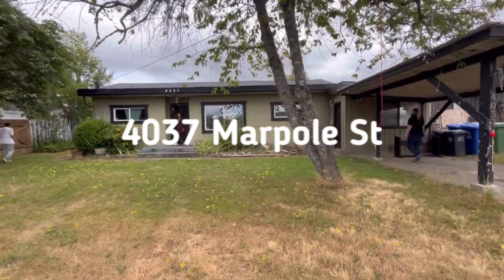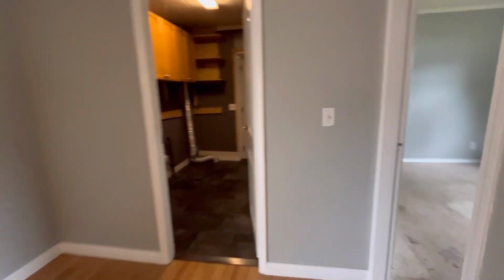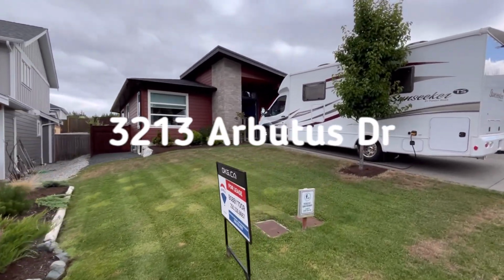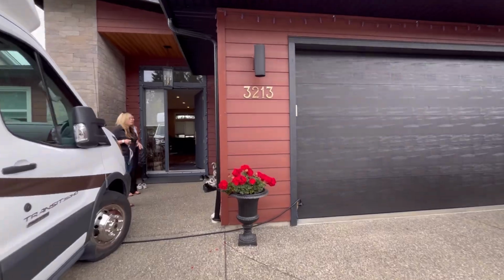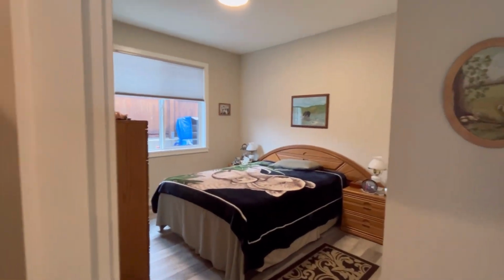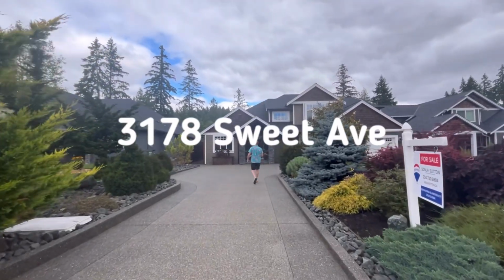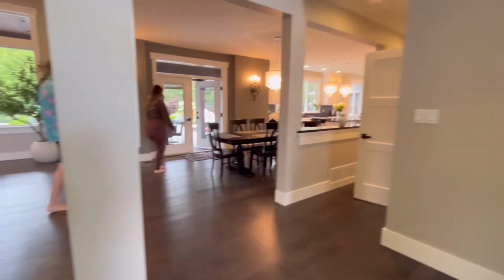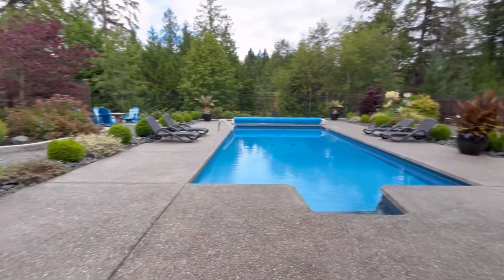Stunning $1.6m Executive Home in Port Alberni | Real Estate Tour July 31, 2024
🏡 Explore Beautiful Real Estate Listings in Port Alberni for the week of July 31, 2024!

(List prices and status are at time of posting this video — reach out for current prices and status as they are subject to change!)

📍 Listings Featured:

1️⃣ 4037 Marpole St
💰 $459,900
🔑 Spencer Mengual of Royal lePage Nanaimo
🏠 Four-bedroom, one-bath rancher sitting on two legal PIDs. Updated but needs TLC

2️⃣ 3213 Arbutus Drive
💰 $849,900
🔑 Bobby Toor of RE/MAX of Nananimo - Dave Koszegi Group
🏠 3 bed, 2 bath, 1650 sq ft rancher

3️⃣ 3178 Sweet Avenue
💰 $1,595,000
🔑 Sonja Sutton of RE/MAX Mid Island Realty
🏠 Executive 4-bedroom home with a pool, 9 years old